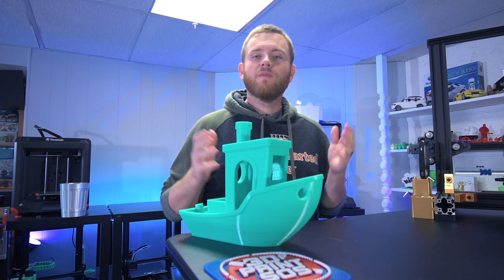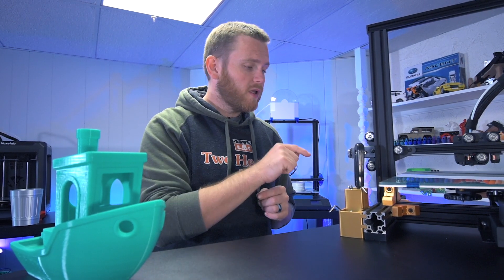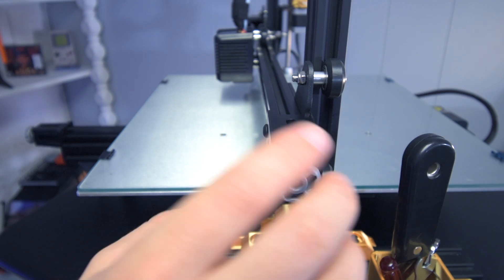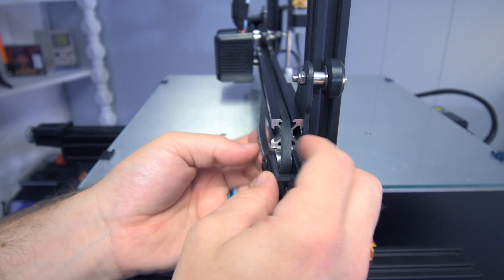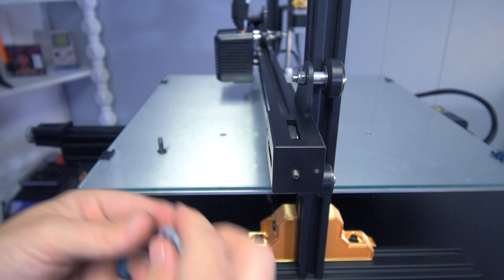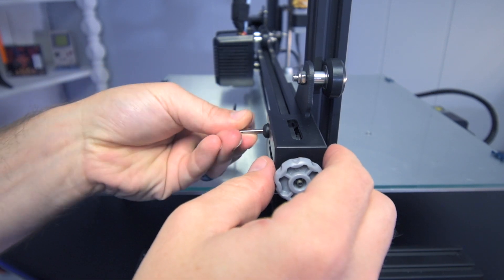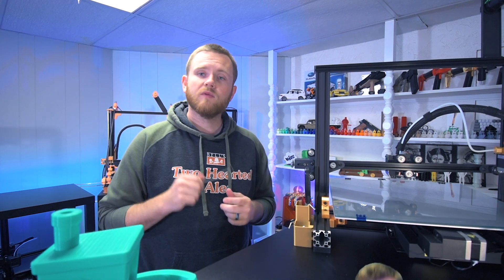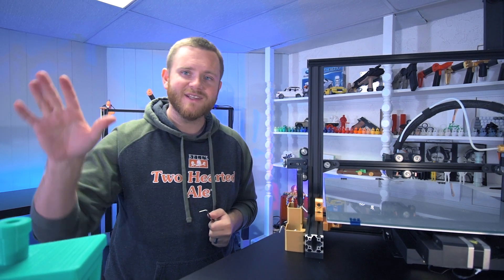Alignment Issue...FIXED!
I was doing some maintenance on one of my machines and found this issue. Checking my other machines and what do you know...2 more machines had the same exact issue! Here is how you fix it! :)

Timestamps:
0:00 - Intro
0:38 - Logo
0:43 - Problem
1:06 - Closer Look
3:44 - Solution
3:48 - How to Fix It
6:03 - Conclusion
7:22 - Outro